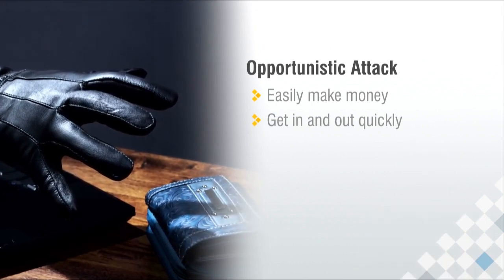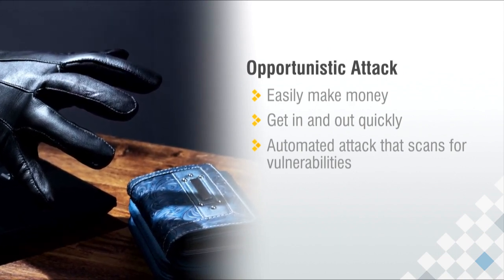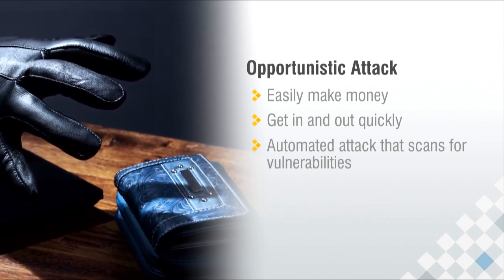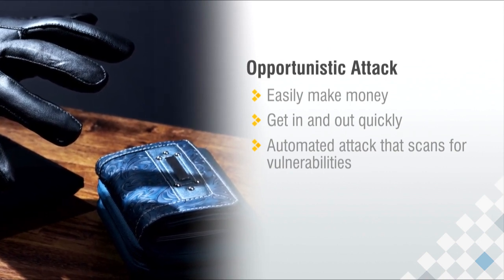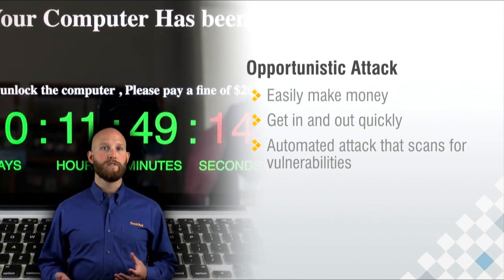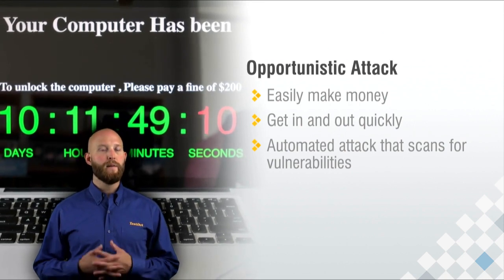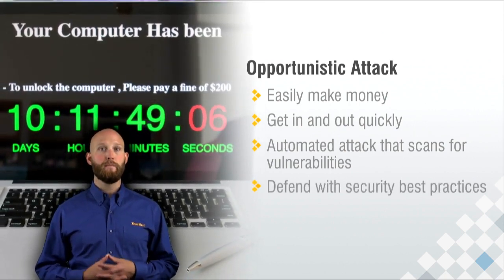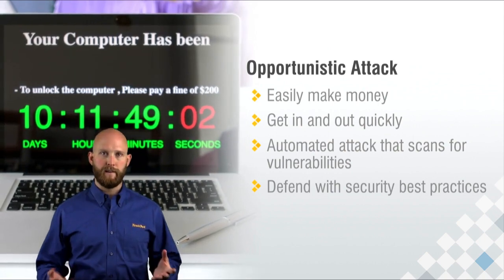types attackers secpro6